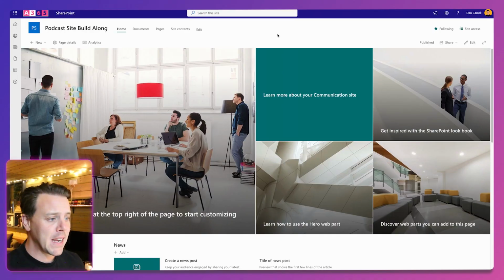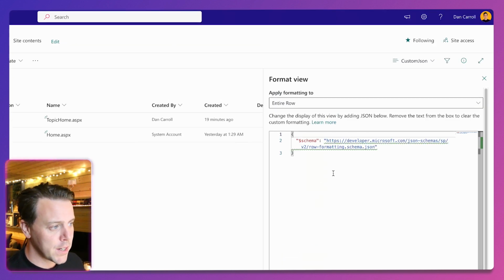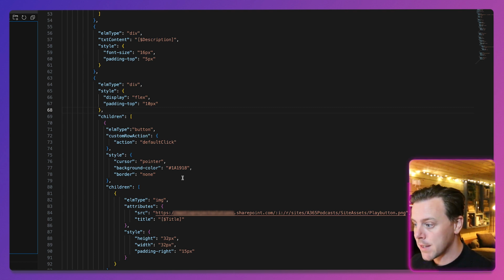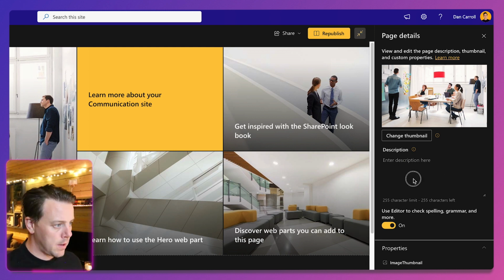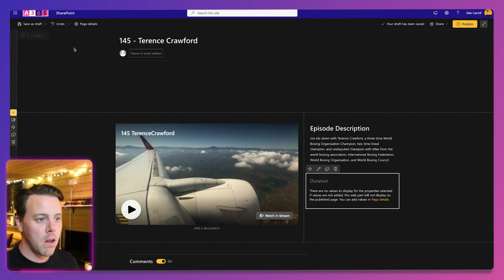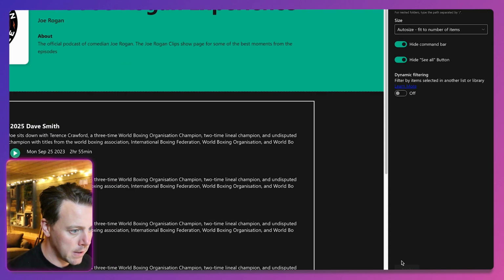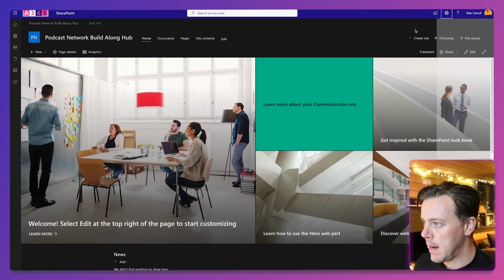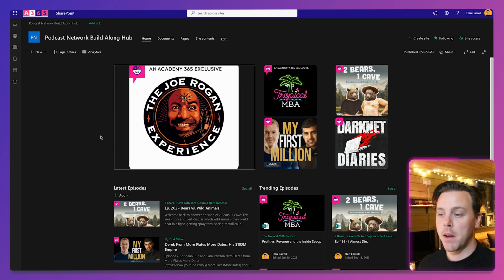🔥 SharePoint Tutorial - Use a custom JSON list view to create a video playlist on your Intranet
In this tutorial, we are going to look at how we can use SharePoint online to create a podcast solution.

The solution will consist of:

✅ Hub sites and Associated Sites - A core part of this solution is obviously the ability to have a SharePoint Hub site and, with it, multiple additional sites which we connect to it through site association.

✅ Aggregation of content - The landing page of our Hub site relies almost exclusively on the ability to pull content through from our podcast sites. We'll look at a few web parts that allow us to do this effortlessly

✅ Page layout and structure - We'll use site page sections and layouts to create a page structure that provides a great user experience using basic web parts

✅ How to create a custom JSON list/ library view - How you can use a little bit of repeatable code to create a super versatile list view that will leverage any metadata you would like to display. This makes up for the limited option we get with the news and highlighted content web part settings.

Video Chapters

0:00 - Introduction
0:48 - Podcast solution overview
3:18 - What you will learn in this episode
4:07 - Create the media document library
4:30 - Structure the site pages library metadata for our episode pages
7:27 - Create a podcast feed custom JSON view
8:45 - Custom JSON code explained
15:22 - Create and add a play button for your podcast episodes
18:00 - Test or custom view with metadata
18:46 - How to add the description for our episodes
21:08 - Build our first SharePoint podcast episode page
25:33 - How to build a SharePoint podcast site homepage
30:39 - How to create a SharePoint Hub Site
32:18 - How to associate / add sites to a SharePoint Hub Site
33:16 - Create our SharePoint podcast Hub Site homepage
38:10 - Outro!